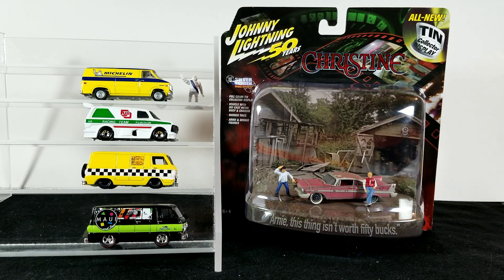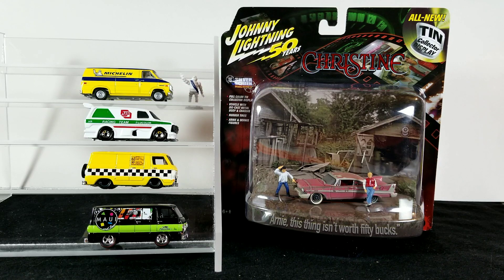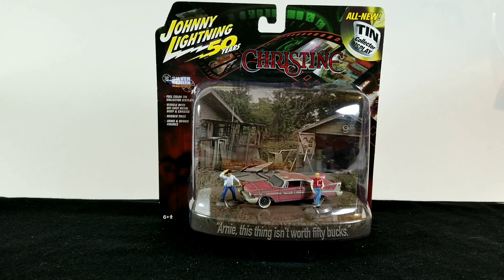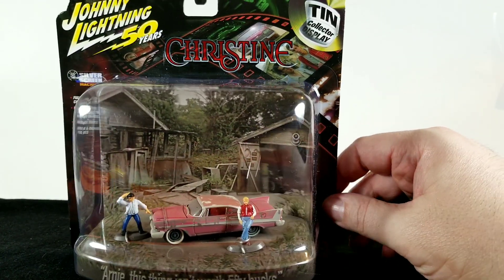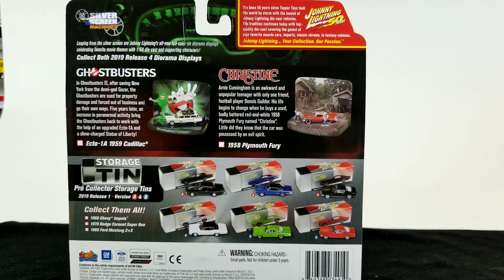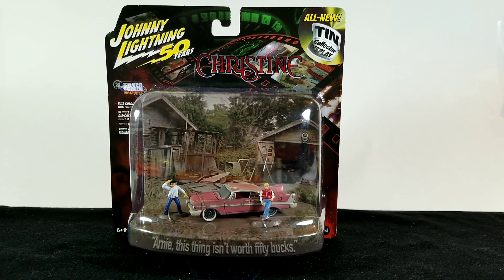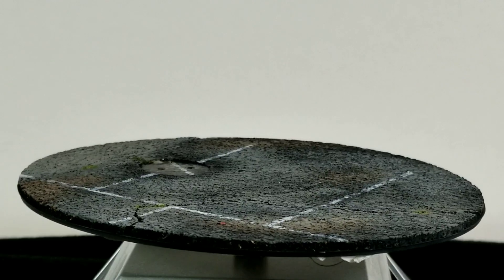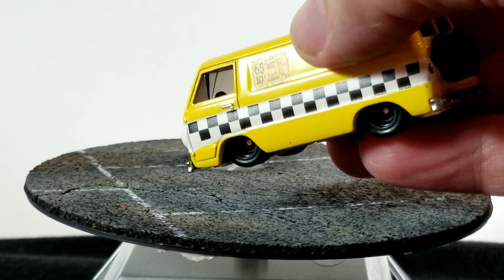Store Finds & Mail Deliveries for the Week of 05-03-20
In this video we'll take a look at what i got this week.  a few Loose Vans from Ebay, 2 in Trade from Dave Akers of Dave Akers Customs on YouTube, & 1 Carded Christine Diorama Release from Johnny Lightning!

Check Me out on instragram:
"that_Diecast_Van_Guy"